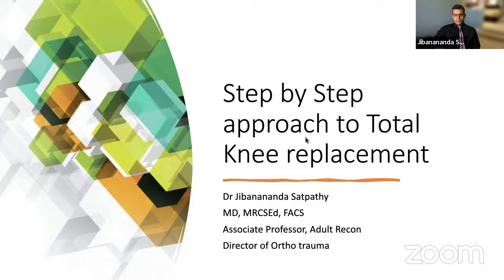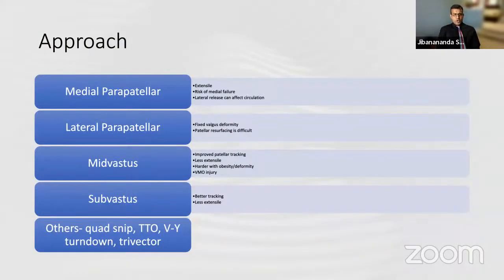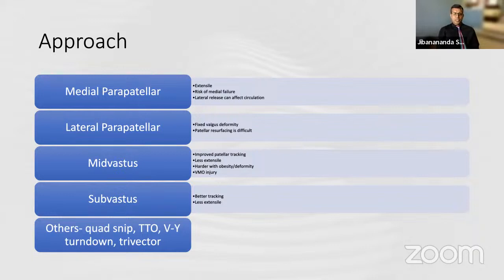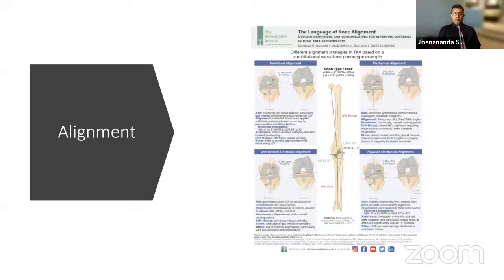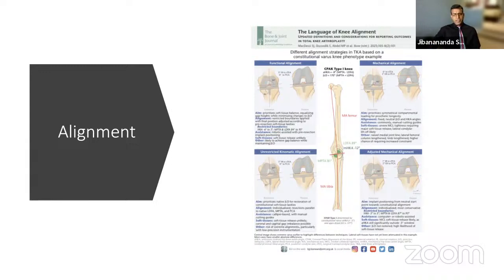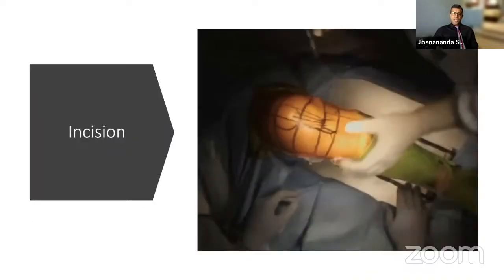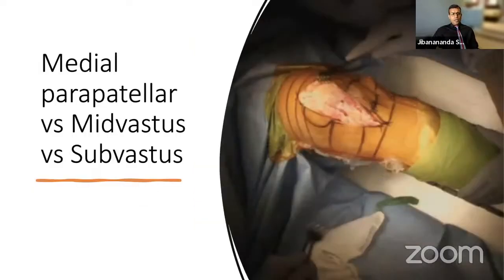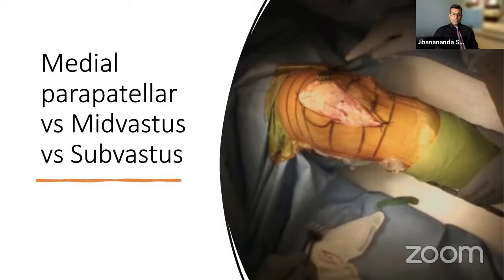Step-by-Step Approach to Total Knee Replacement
by Dr Jibananda Satpathy, MS, MRCS, FACS, Virginia Commonwealth University, Virginia, USA